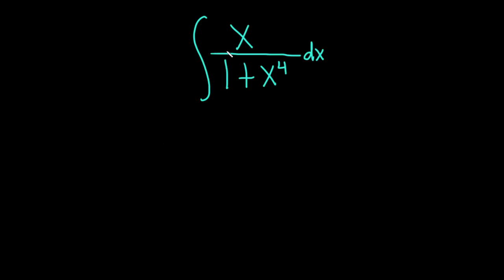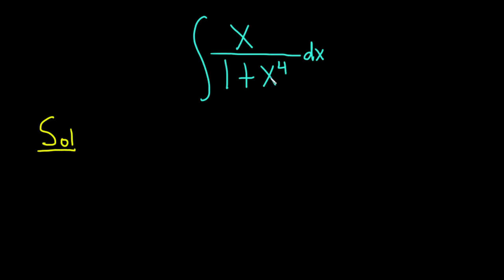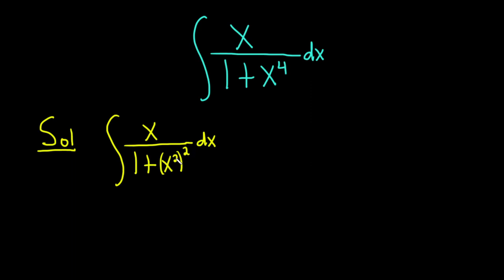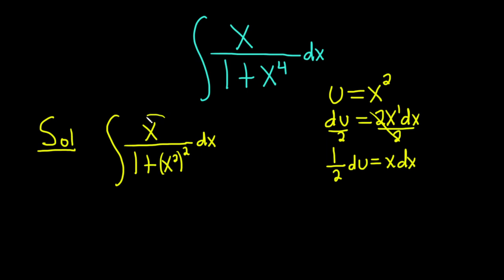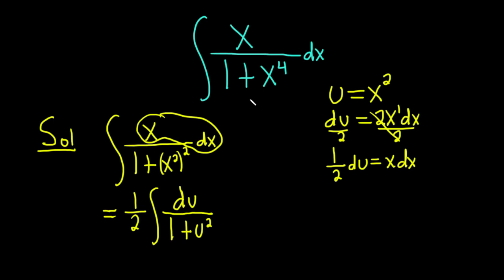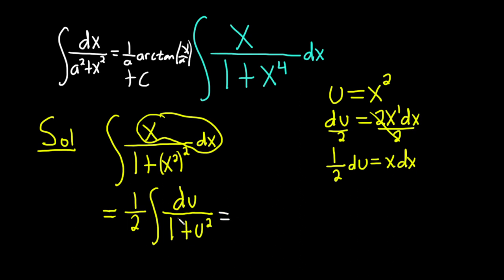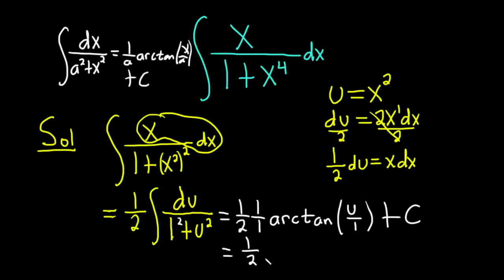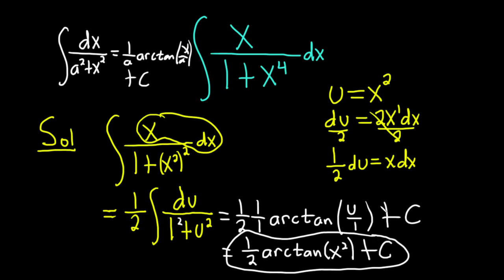Integral of x/(1 + x^4)